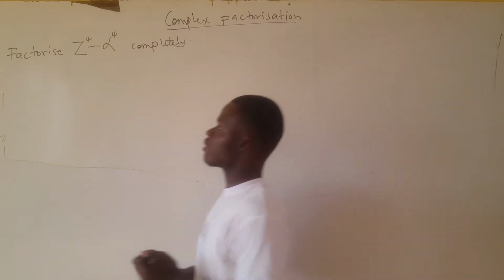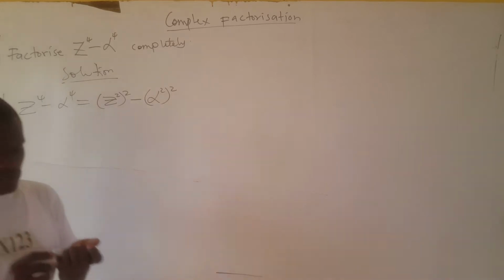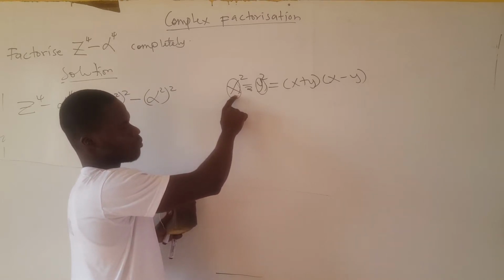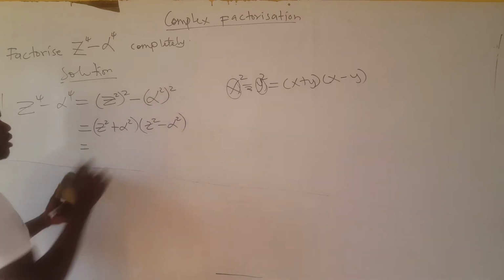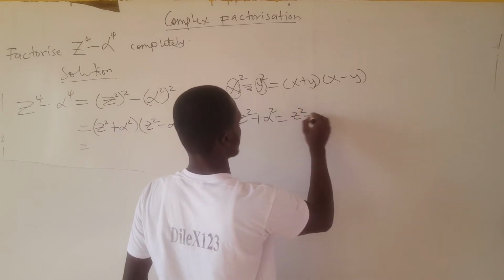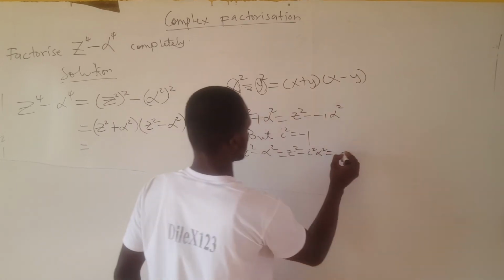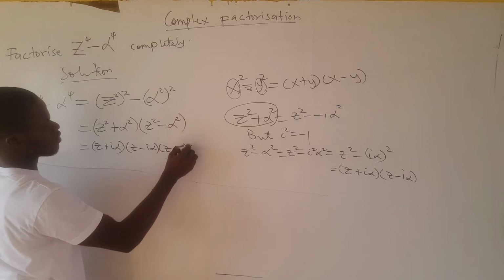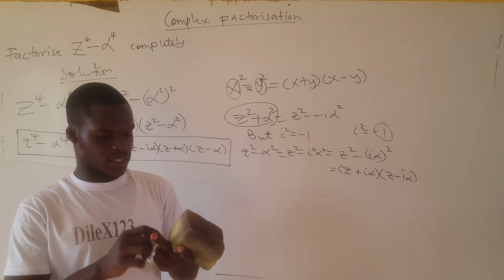Complex factorisation-COMPLEX NUMBERS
In this video we will learn how to use the idea of complex numbers for factorisation purposes.

DileX123inspires: There are people with half your talent who are doing far better than you, WAKE UP!